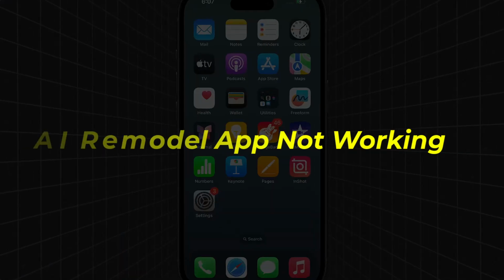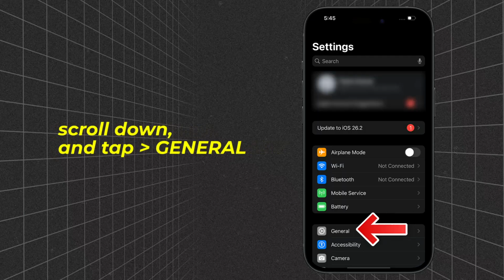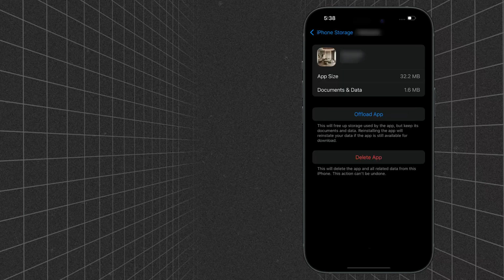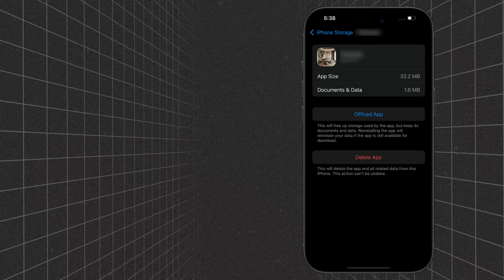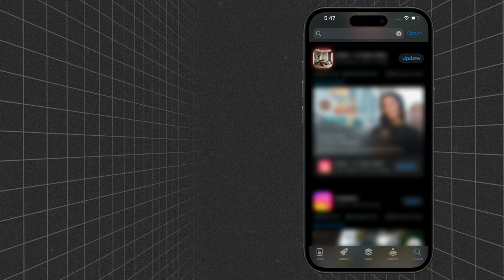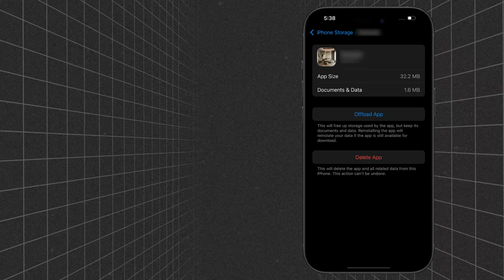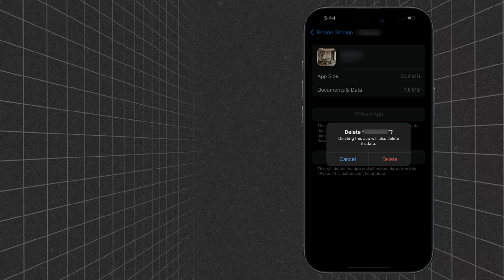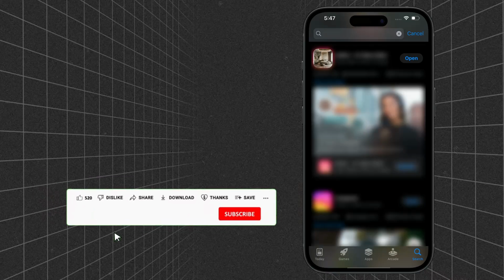AI Remodel App Not Working: How to FIX AI Remodel App Not Working (FIXED)